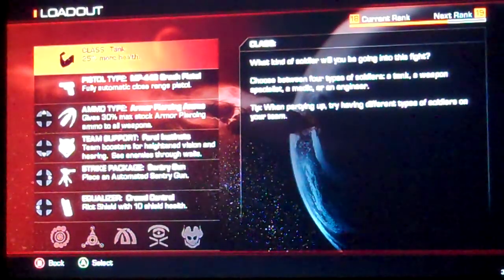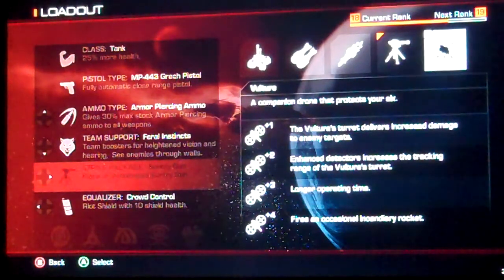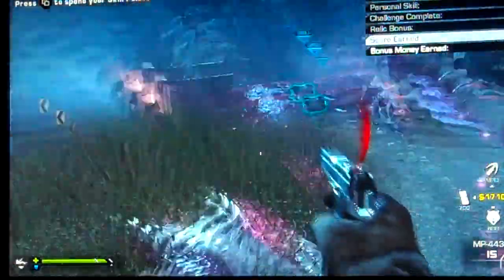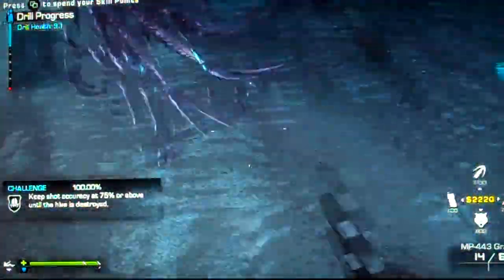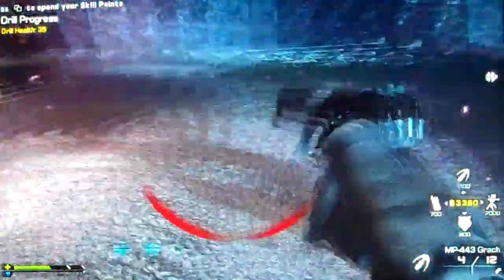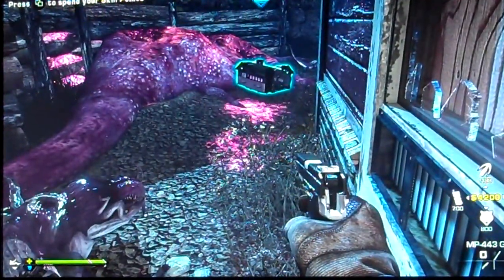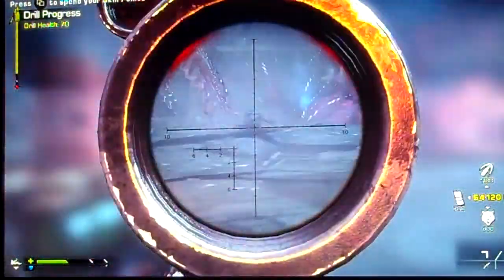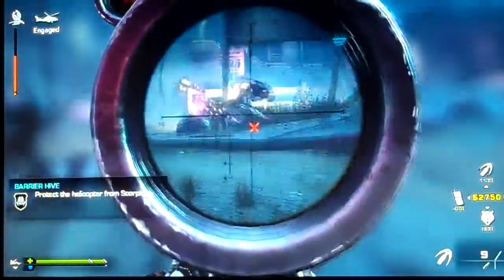Extinction tips and tricks 001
CALL of DUTY GHOSTS EXTINCTION